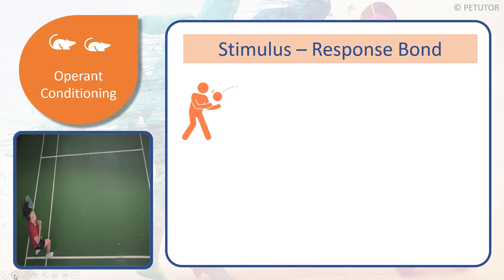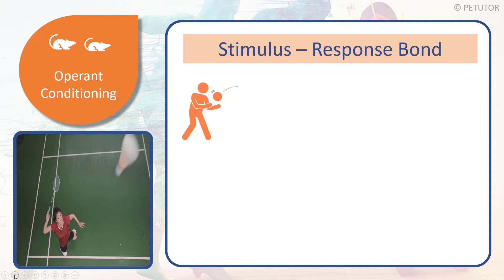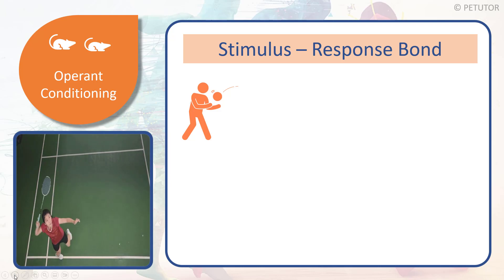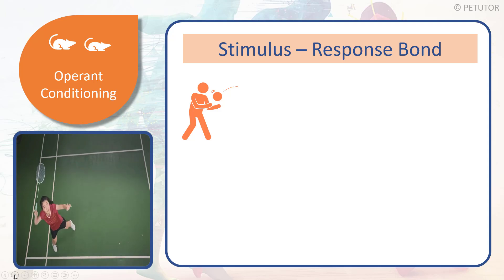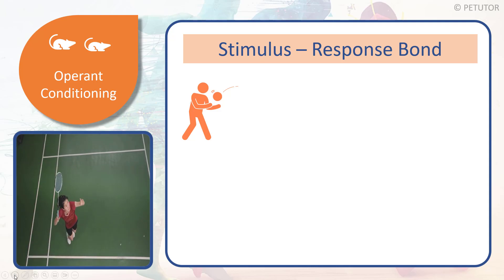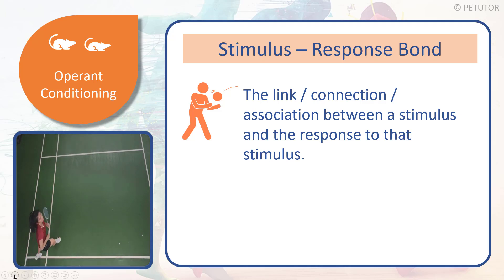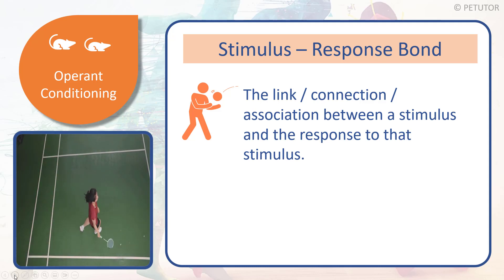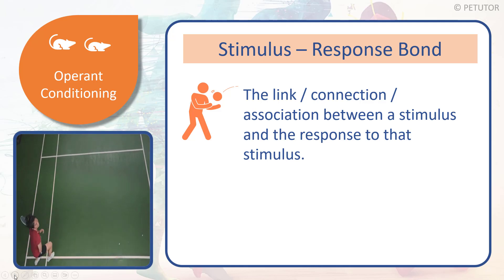A LEVEL PE: OPERANT CONDITIONING - Stimulus - Response Bond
The second in a series of video tutorials on Operant Conditioning - part of the A Level PE Sport Psychology and Skill Acquisition exam.